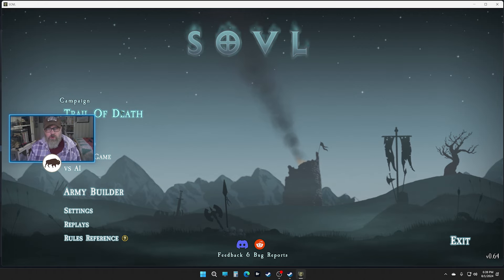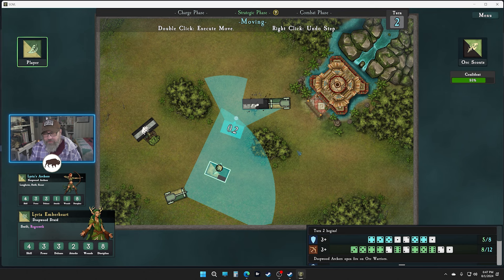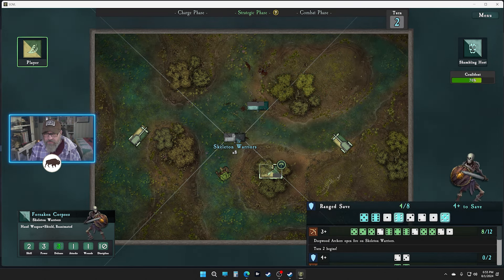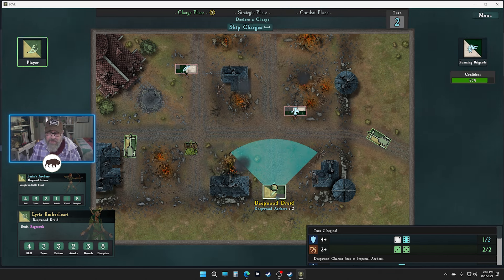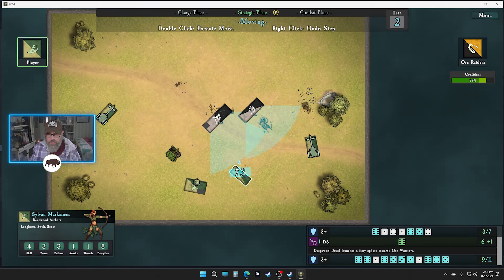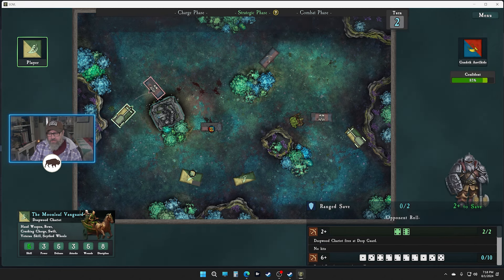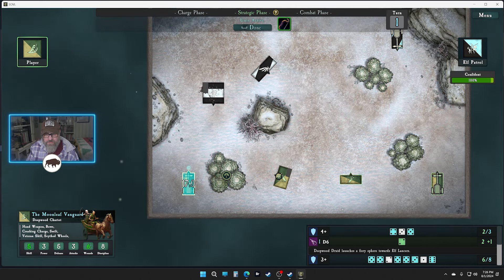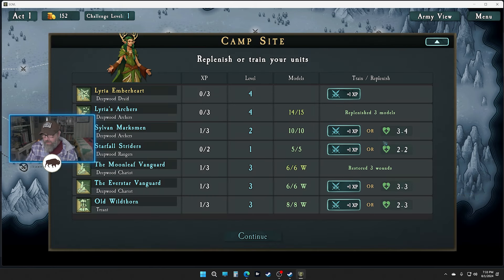SOVL Fantasy Battles ⁞ Deepwood Guardians • Deepwood Druid -» part 1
SOVL is a tactical battle game in the vein of classic Warhammer Fantasy.  There is a single player rogue-lite campaign with a branching map similar to Slay the Spire and many other games.   There is also a multiplayer mode and an army builder.   My understanding is that the game is based on a tabletop system so the army builder and multiplayer modes can be used hand in hand with the tabletop.  Today we are going to try the Deepwood Guardians with the Deepwood Druid on Level 1 difficulty.

System
AMD Ryzen 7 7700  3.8GHz
64 GB of DDR5 RAM